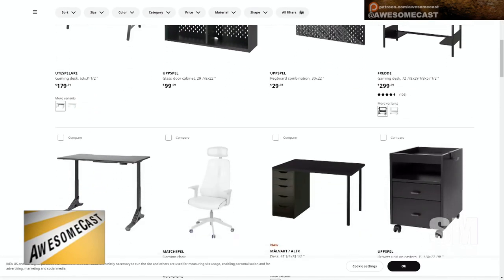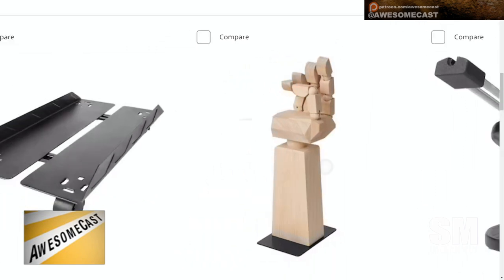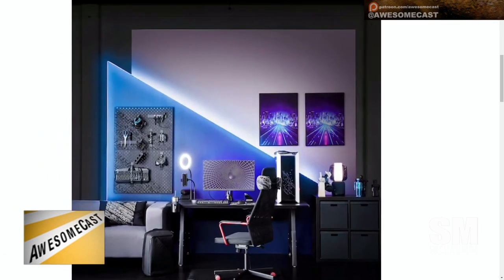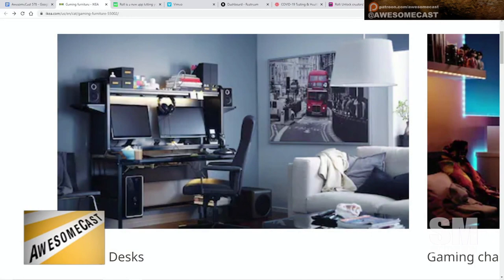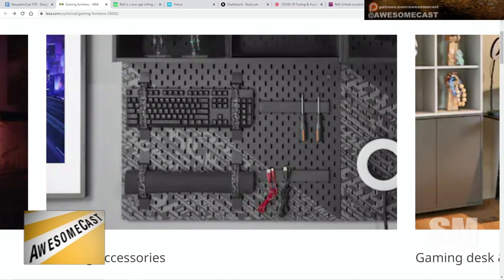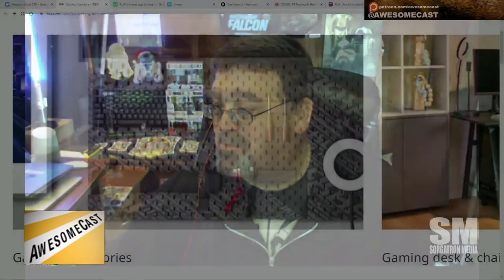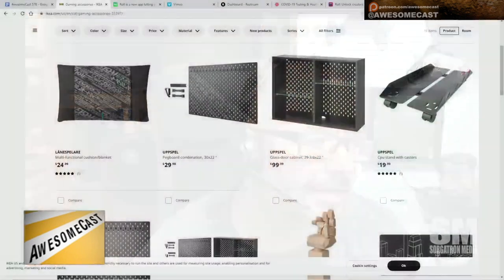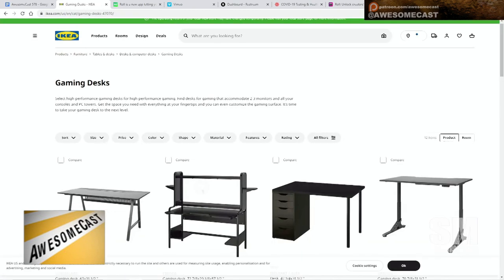Has anyone seen the Ikea Gaming (ROG) stuff in person while getting your meatballs?